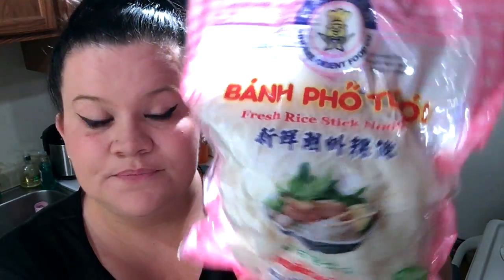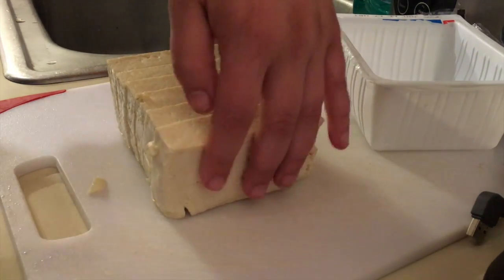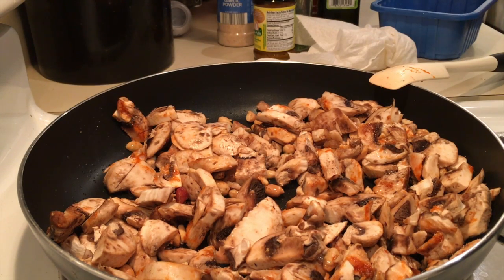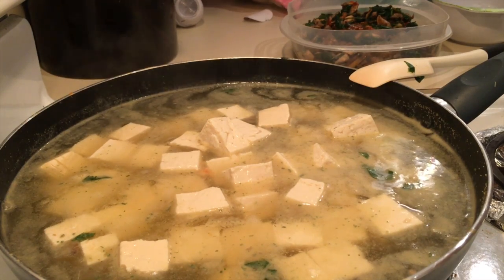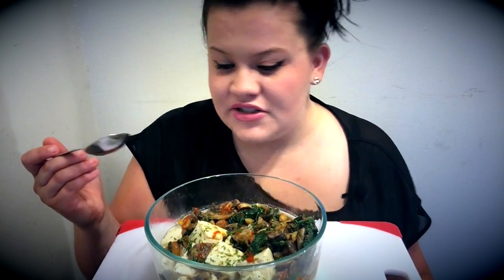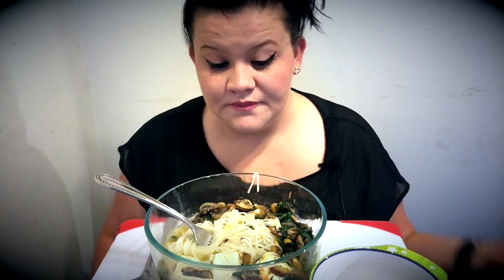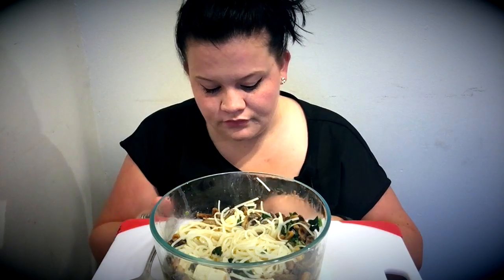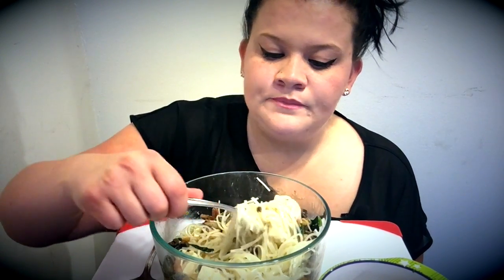HEALTHY Bug Mukbang Challenge #1, Pho Spectacular with The Chantal Eating Show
Hey all, today i show you how i prepared and cooked all 5 ingredients that The Chantal Show challenged me with, this is HEALTHY BUG Challenge #1 with Chantal!!!